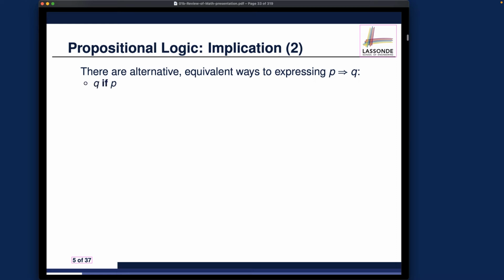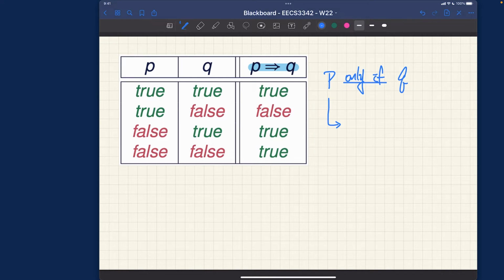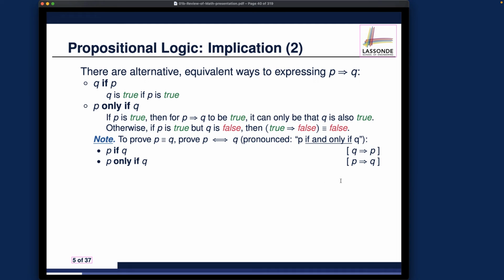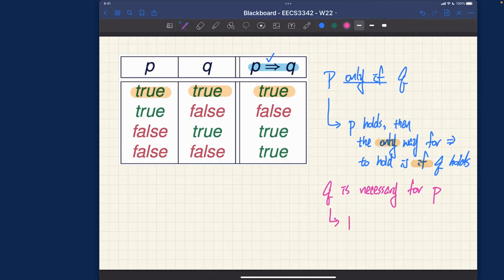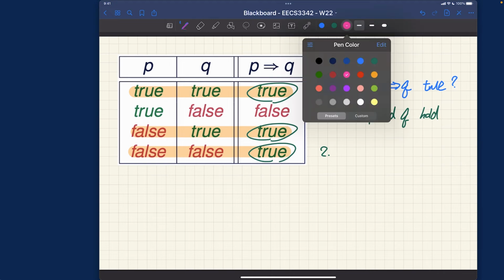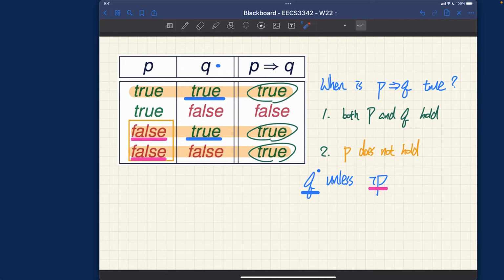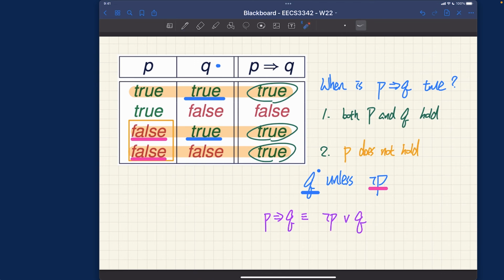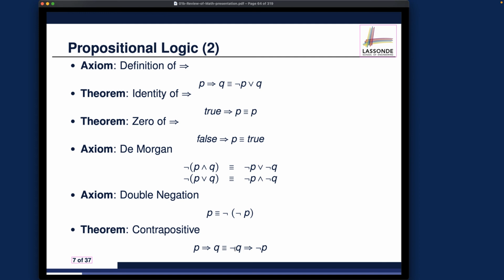[HD] EECS3342 W22 - Lecture 1b - Part A2 - Propositions: More Insights of Implications